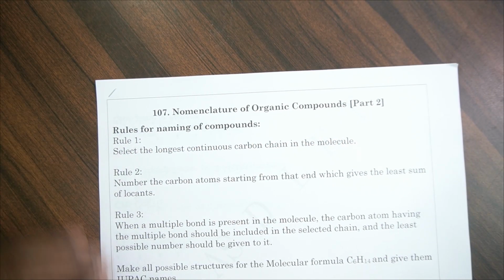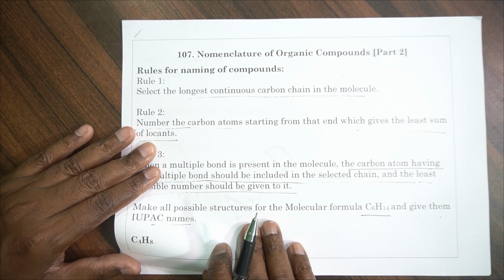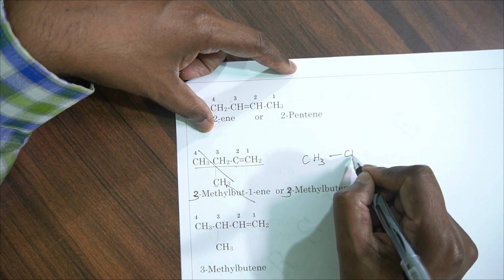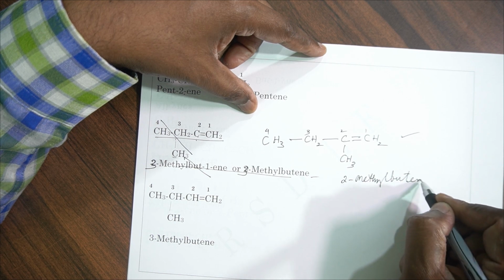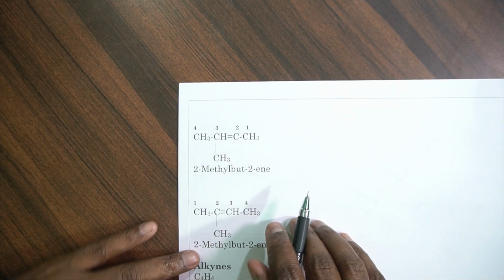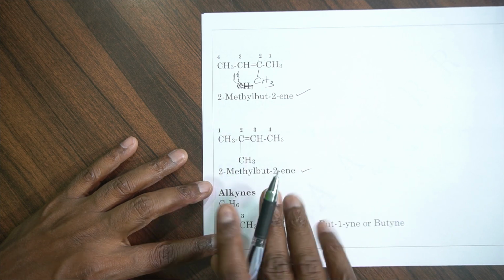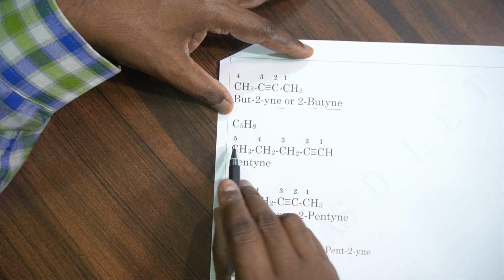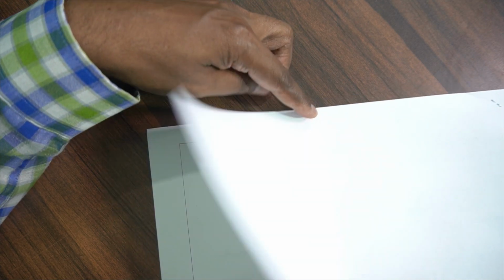|| Chemistry Class 10 | Organic Chemistry | Nomenclature 2 ||